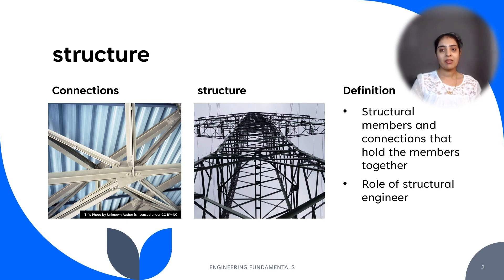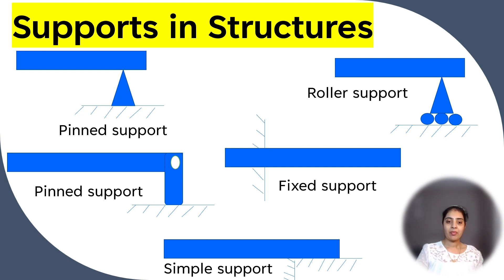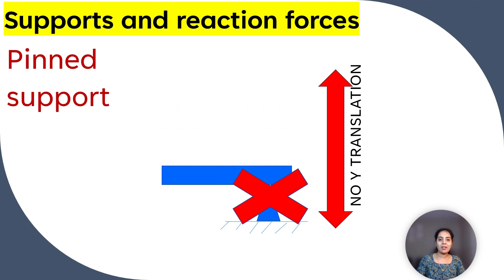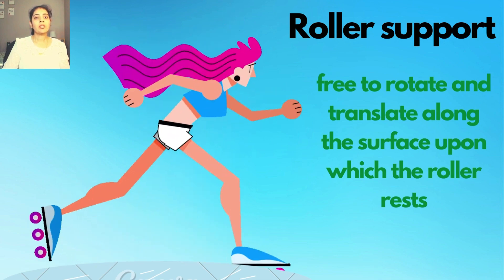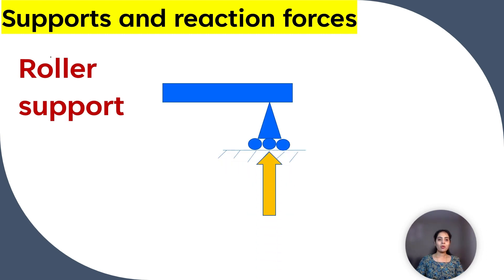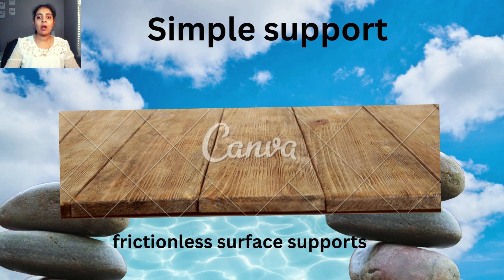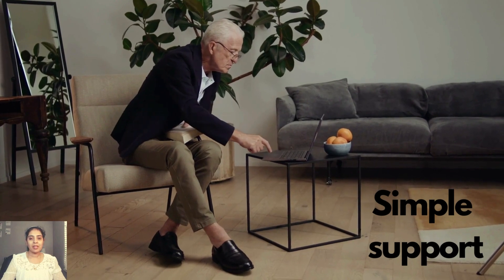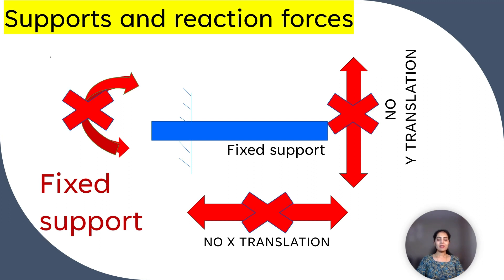Different types of supports in structure with practical examples | Engineering Fundamentals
Hello friends,
In this video you study about different types of supports:
1. Pinned support
2.Roller support
3.Simple support
4. Fixed support

Experts:
Akash Patil (C V Patil and associates)
Prashant Landage (360 Astrom)

Timecodes:
0:00 - Introduction
01:20 - Structure
01:52 - Types of supports
03:05 - Pinned support
04:40 - Roller support
07:37 - Simple Support
10:07 - Fixed Support